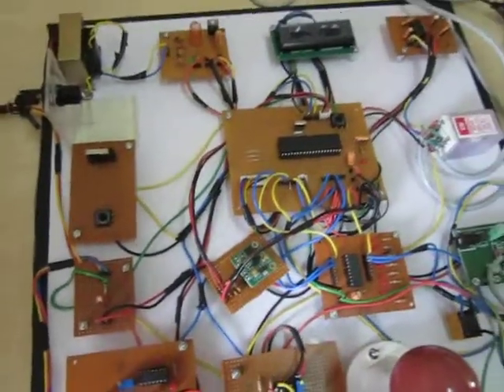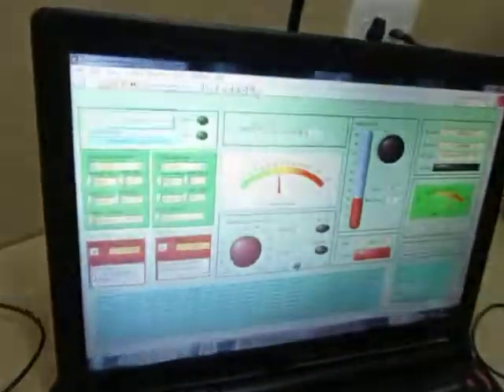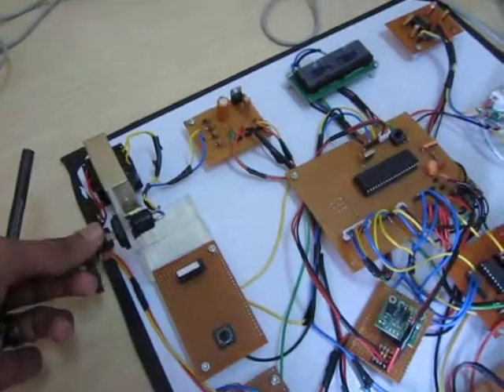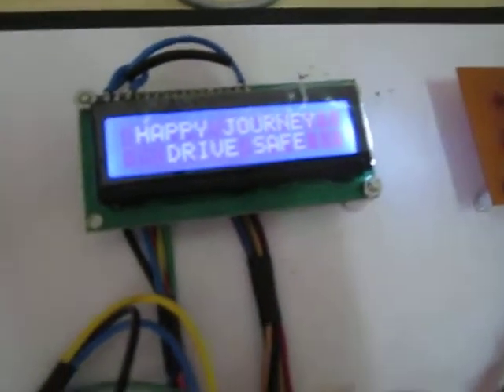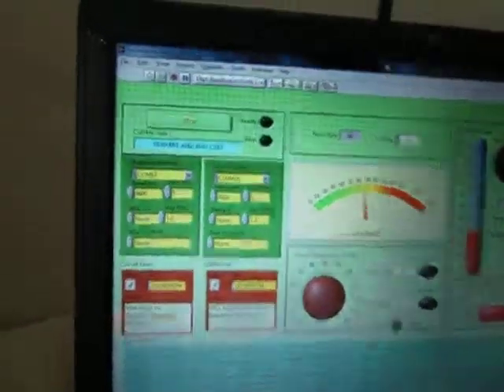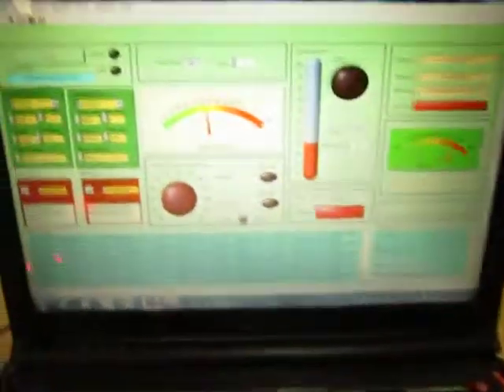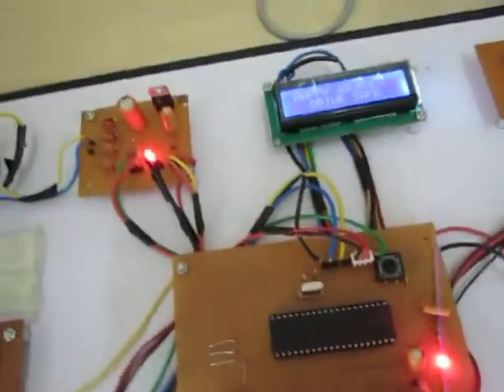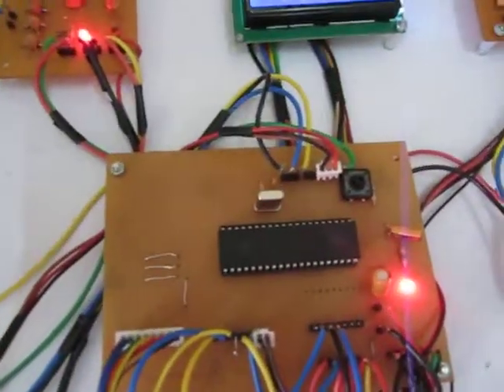Accident Identifier Full demo